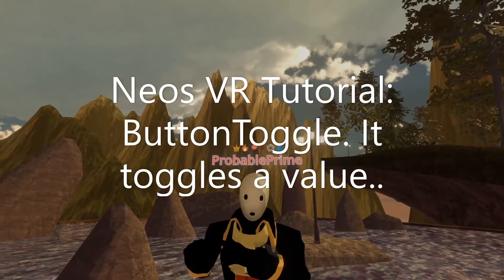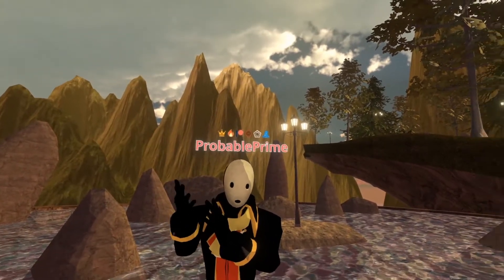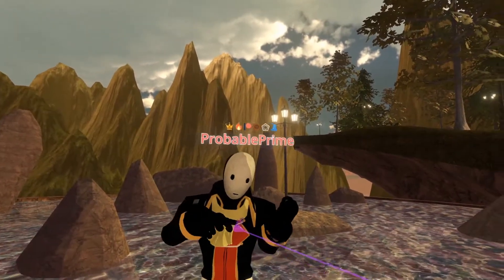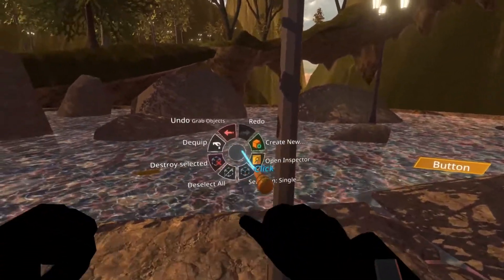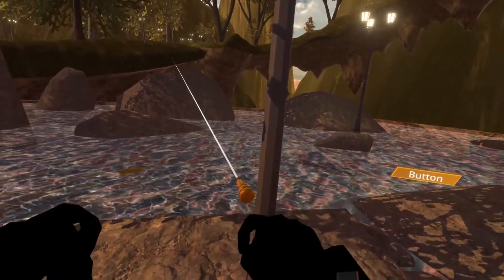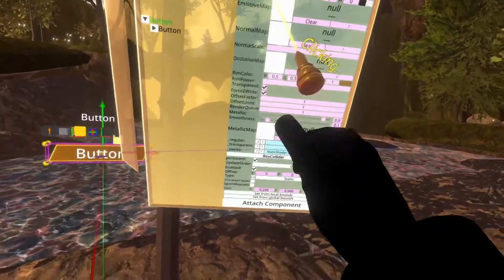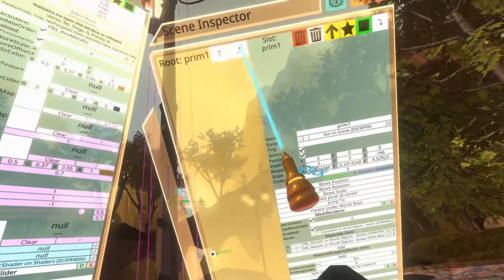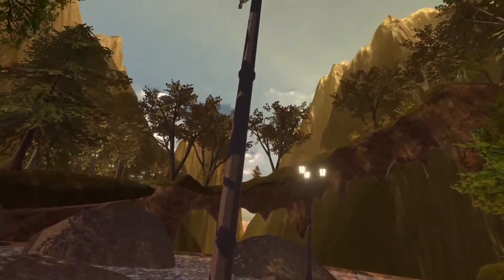OLD: Neos VR Tutorial: ButtonToggle. It toggles a value..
This is an exceptionally simple component so here's an exceptionally simple tutorial on it. Lookout for my incredibly incorrect pronunciation of persistent.

Once again we're in Viridian Islands by Veer its a cool map. Check it out!